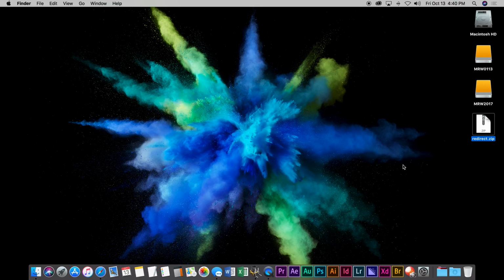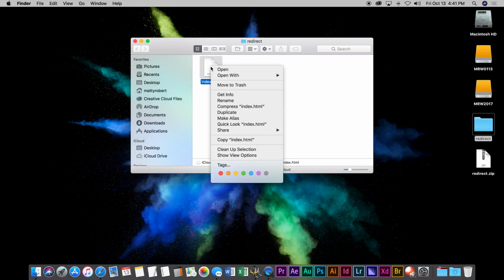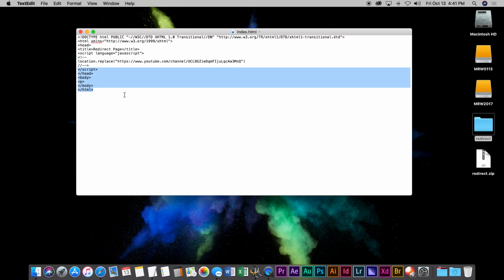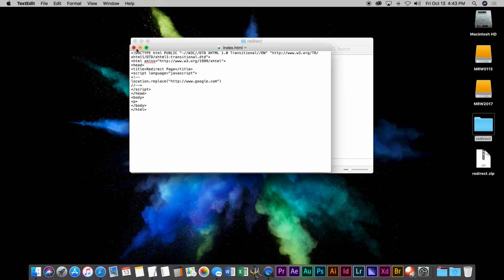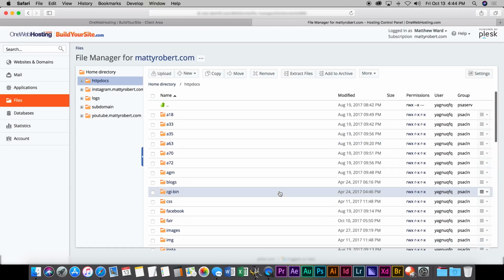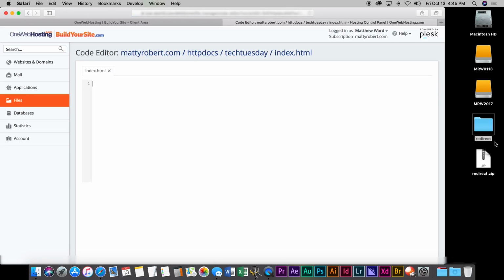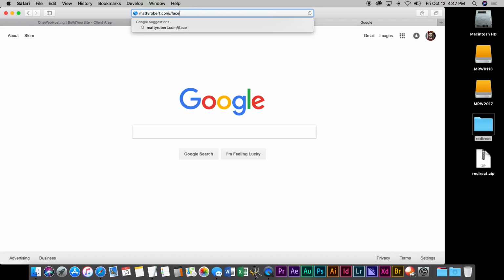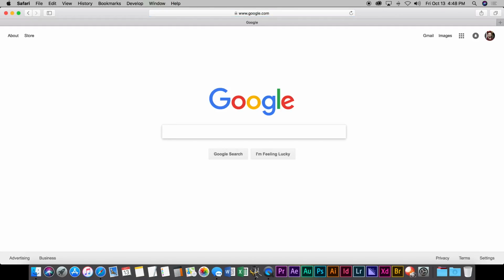Redirect Links | URL Redirect Page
In this video I will show you how to create a retired page using JavaScript. This is great if you want to create short links for you social media accounts or online stores. Link to download the file below...